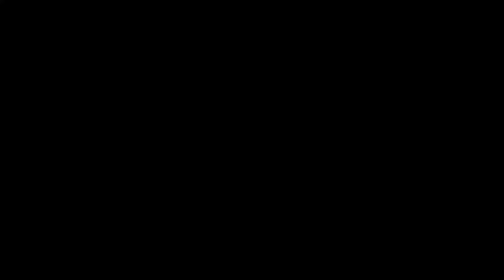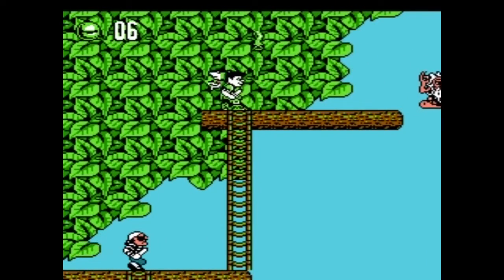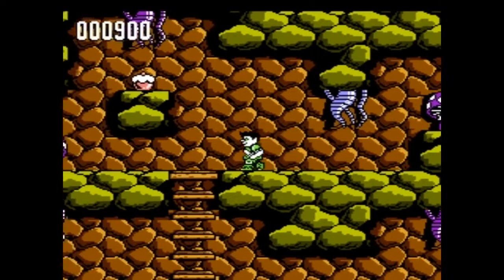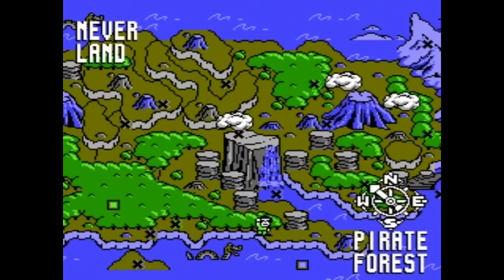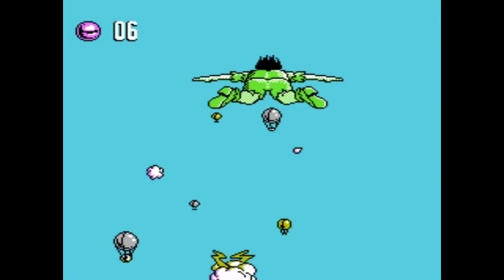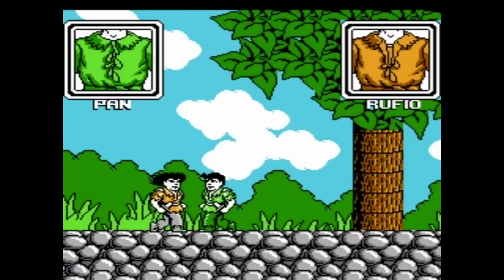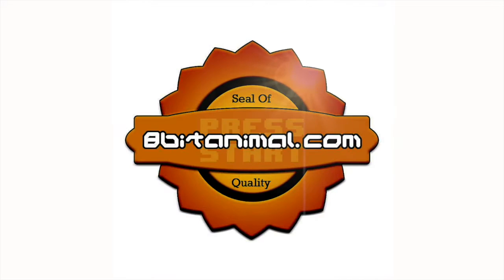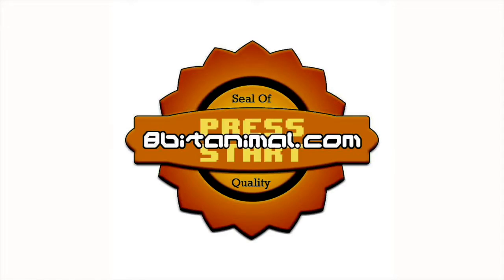Year of the Animal: Day 273 - Hook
Today's video takes a look at the NES version of Hook, based of the 1991 film starring Robin Williams, from Ocean Software and Sony Imagesoft.